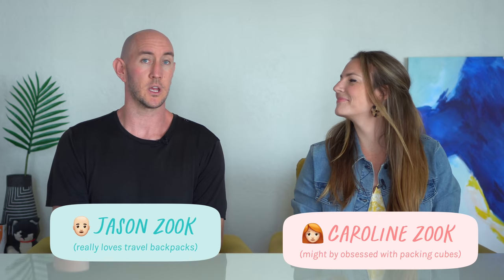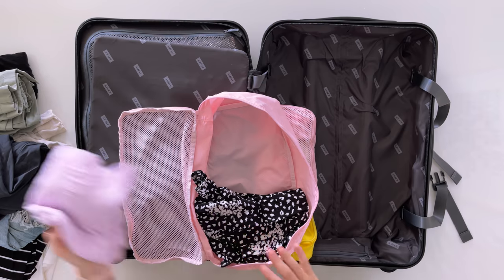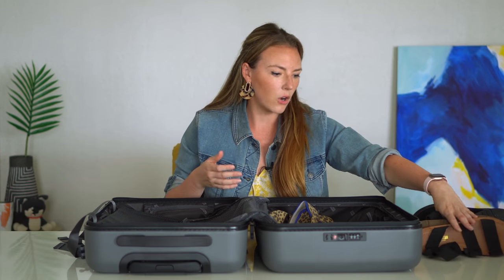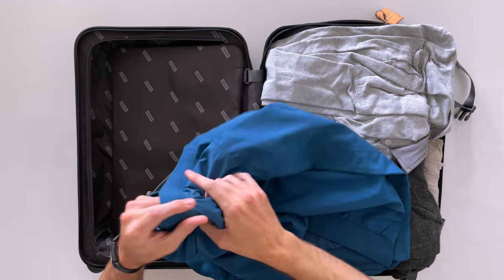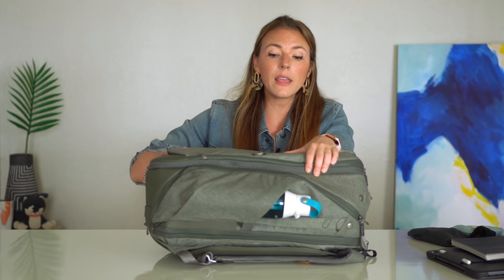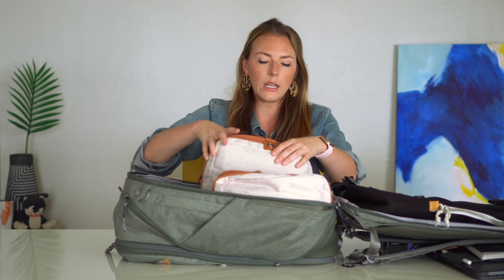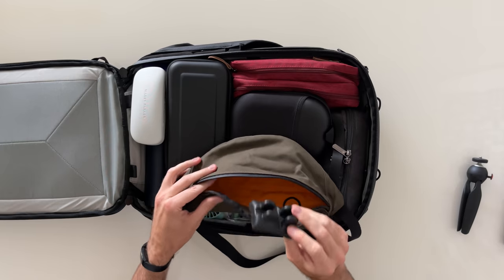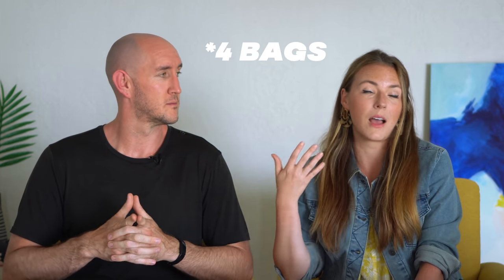The 246 things we’re packing for a year of travel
We absolutely love watching packing videos and decided to record our own packing video BEFORE we leave for our year of full-time travel.

Yes, we did count our items (thank you, Notion) and these are the 246 things we’re packing in our roller suitcases and travel backpacks. Further down in the description you can find links to many of our favorite items we’re packing.

It should be fun to record another packing video a few months into our full-time travels as an update to this video!

0:00 - Introduction 🙋‍♀️🙋‍♂️
0:53 - What roller suitcases are we using?
1:38 - What travel backpacks are we using?
2:27 - Caroline’s roller suitcase 👩🏻‍🦰🧳
9:43 - Jason’s roller suitcase 💁🏻‍♂️🧳
16:04 - Caroline’s travel backpack 👩🏻‍🦰🎒
24:01 - Jason’s travel backpack 💁🏻‍♂️🎒
31:30 - The wrap-up! 🙂

What did we miss on our packing list? Did we overdo it? Were you surprised we could fit all this stuff in 2 bags each??

👩🏻‍🦰🧳 CAROLINE’S ROLLER SUITCASE

4 Smaller Packing Cubes
Dyson Air Wrap
Dyson Air Wrap Case

👨🏻‍🦲🧳 JASON’S ROLLER SUITCASE

Electronics Cube Organizer
SwitchPod Tripod
Travel Workout Bands
Laptop Stand
Aeropress Go Coffee Maker

👩🏻‍🦰🎒 CAROLINE’S TRAVEL BACKPACK

Foldable Brush
Power Bank (Battery)
iPad Pro 12.9”
Kindle Paperwhite
Brita Water Bottle with Filter
Topo Designs Backpack (Daypack)
Liquid Toiletries Pouch
Small “Wellness” Pouch
Clear Makeup Bag Organizer
Silly Hippo Vitamin Holder

👨🏻‍🦲🎒 JASON’S TRAVEL BACKPACK

Herschel Oscar Wallet
Rainproof Jacket (not shown)
Kindle Paperwhite
Peak Design Travel Tripod
“Selfie Stick” Tripod
Manfrotto Pixie Tripod
Liquid Toiletries Pouch
Bose Noise-Cancelling Headphones
Nintendo Switch
Nintendo Switch Travel Case
USB Handheld Fan
Collapsible Tote Bags
Travel Power Adapter
Travel Power Strip
Double Camera Mount Bracket
Electronics Cord Pouch
Dopp Kit Bag
Pitbull Head Shaver
Travel Umbrella

Sony A6400 (wide angle of us)
Sony 35mm Lens
Tripod for Sony cam (Peak Design)
iPhone 12 Max (overhead cam)
Overhead tripod stand
iPhone tripod holder
RODE Wireless Go II for talking parts
RODE Smartlav+ plugged into ☝️

👩🏻‍🦰👨🏻‍🦲 MORE